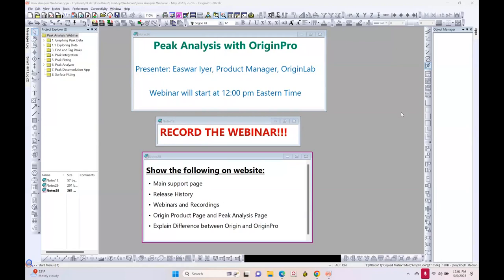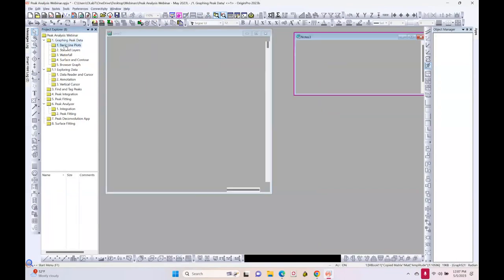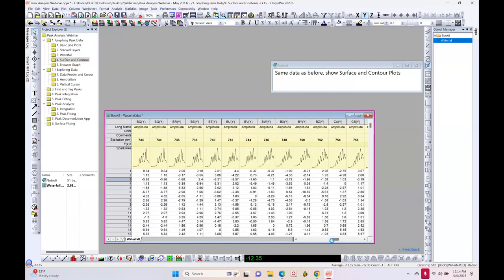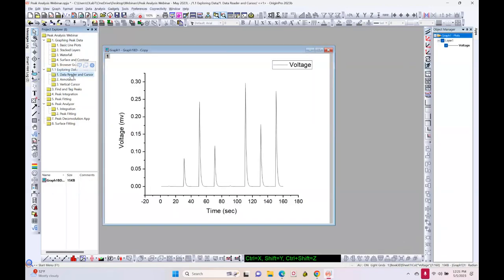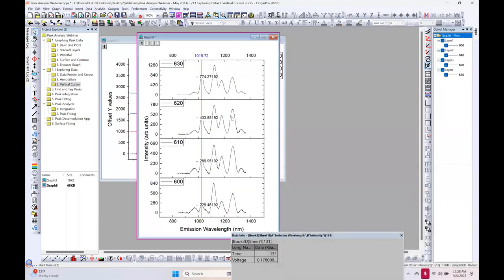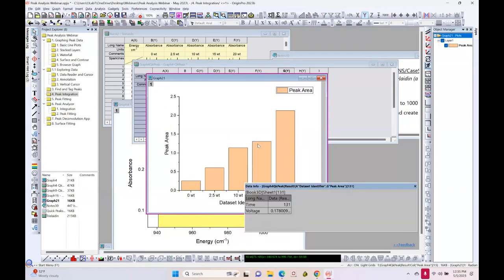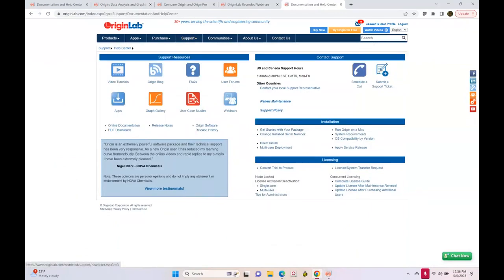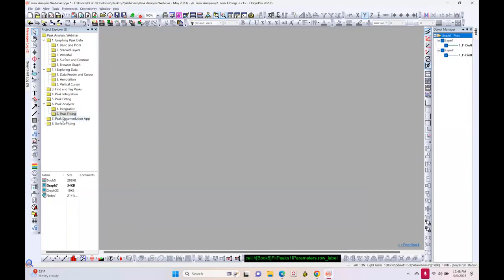Peak Analysis in OriginPro (Webinar)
Watch this recorded webinar on Peak Analysis in OriginPro 2023b from May 8, 2023.